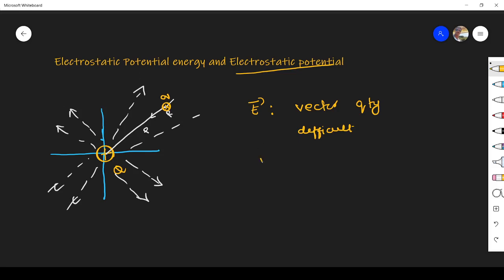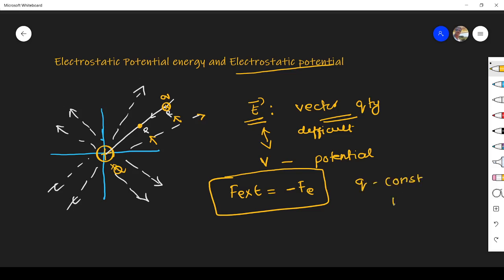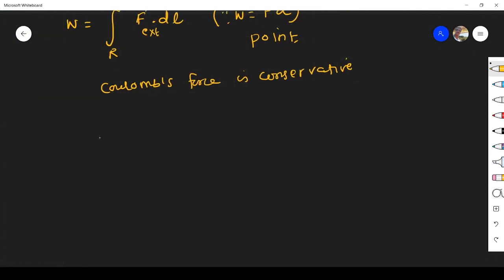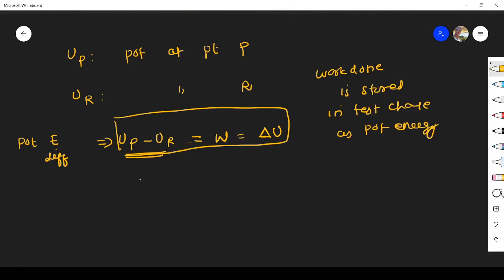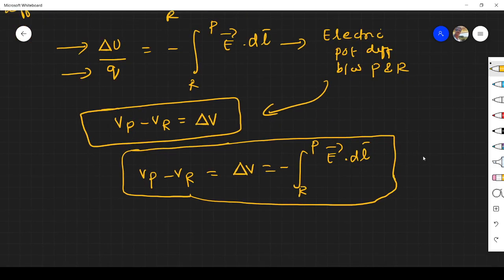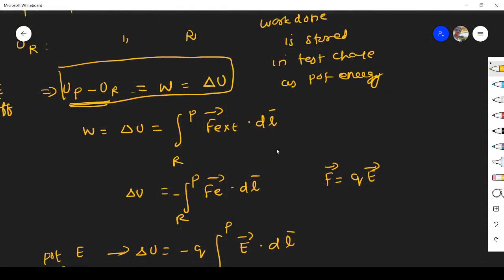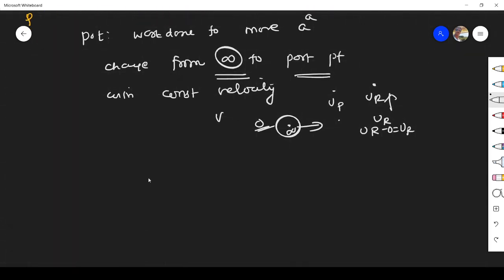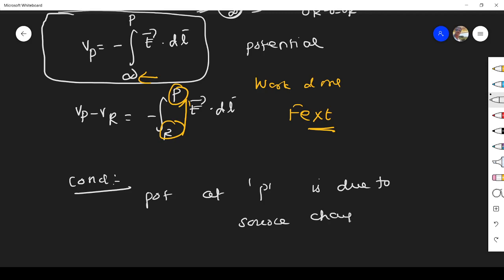EC 8451-ELECTROSTATIC POTENTIAL ENERGY & POTENTIAL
ELECTROSTATIC POTENTIAL ENERGY & POTENTIAL are discussed in depth in this video
Electric field
Coulomb’s law
Current density
Ohm’s law